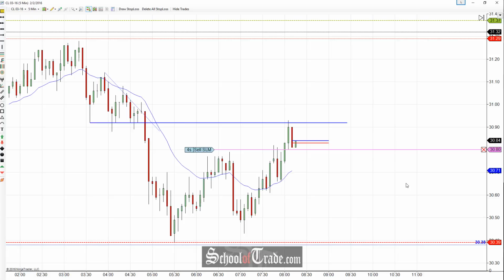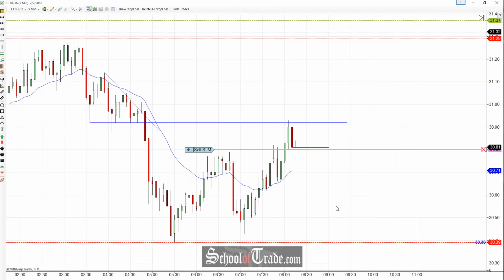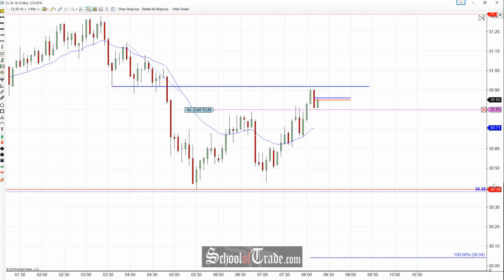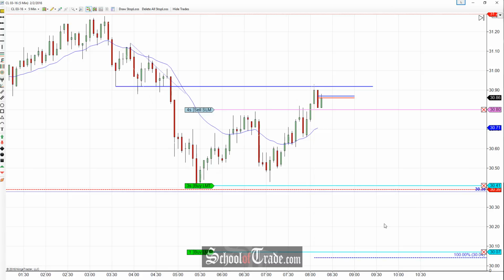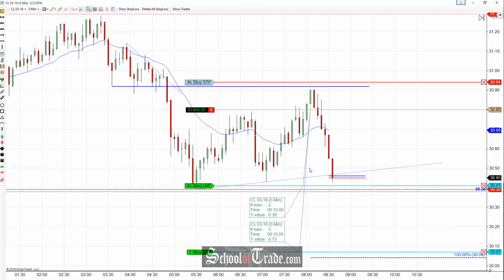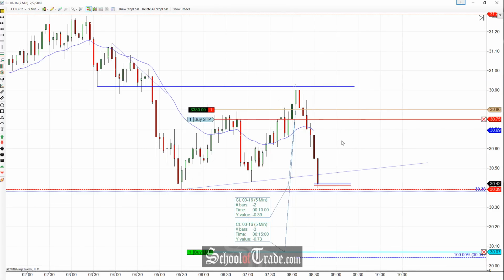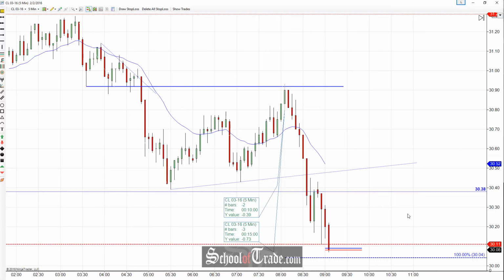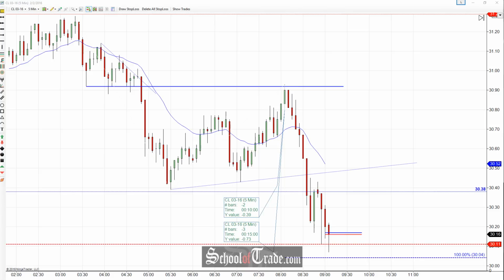Price Action Trading The Wedge Breakout On Crude Oil Futures; SchoolOfTrade.com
Selling the Wedge Pattern Resistance gave us a trade back down for 190 ticks this morning for gorgeous bear rejection!

In today's video we see Crude Oil Futures coming back to retest the earlier Wedge Pattern breakdown with strong rejection.

This gave us an opportunity to sell the rejection right back down again for $1,900 on the trade with only 4 contracts!

Price Action Trading is all about knowing the day type and knowing how to trade it at the right place at the right time. Wedge Patterns are quite common in the markets and when you get such a strong reaction from a breakout as we saw earlier, if they return to that location again it can be a VERY interesting area for another shot at the trade!